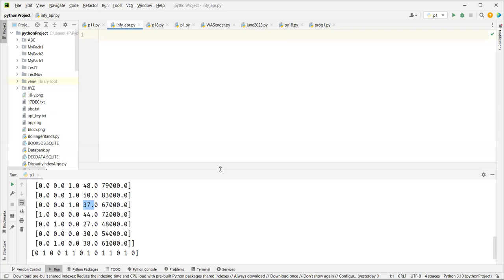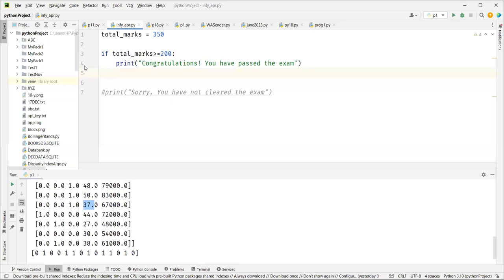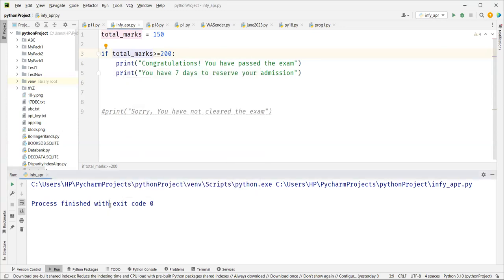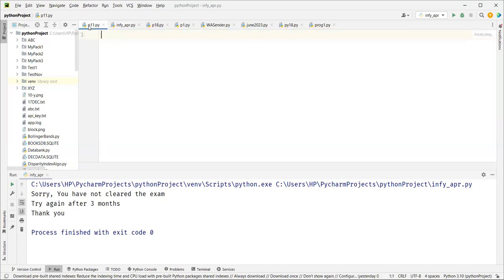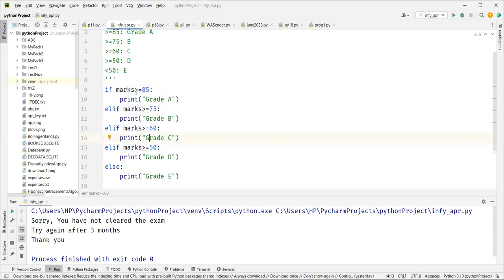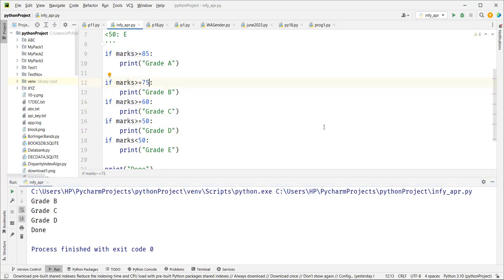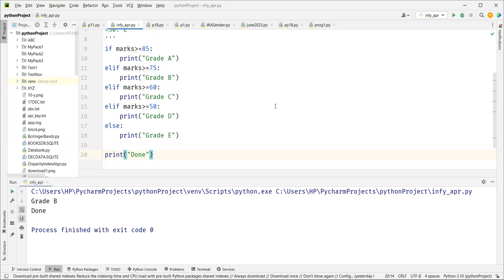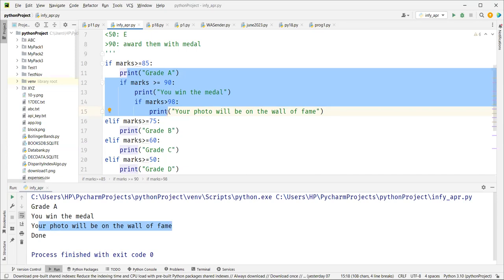DAY 6: IF Conditions in Python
DAY 6: IF Conditions in Python - IF, ELIF, ELSE, Nested IF